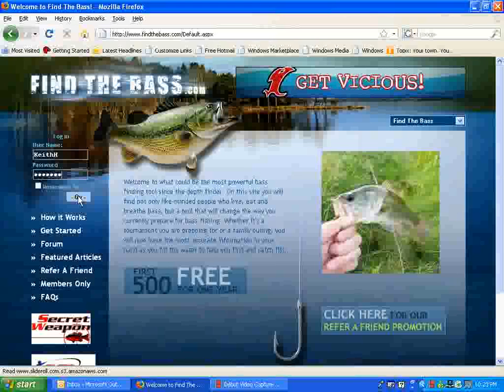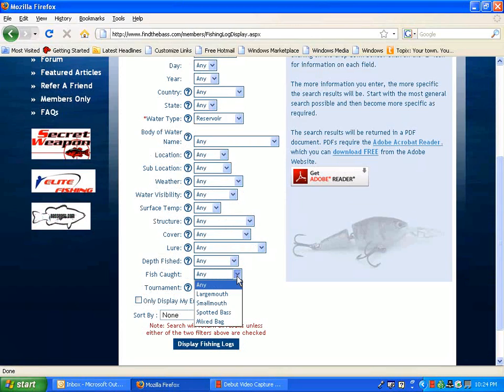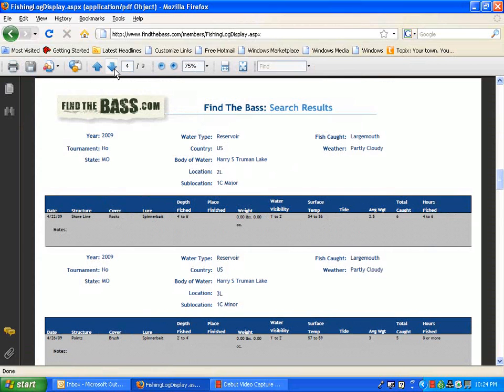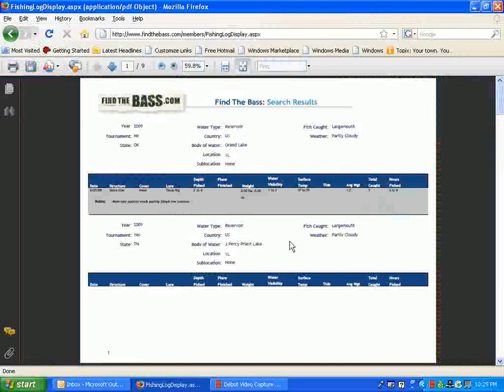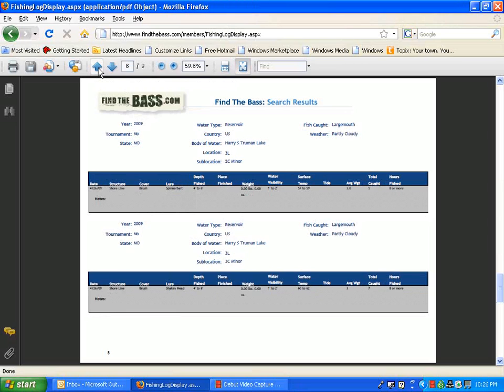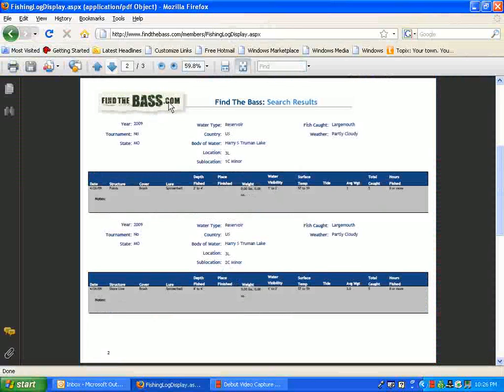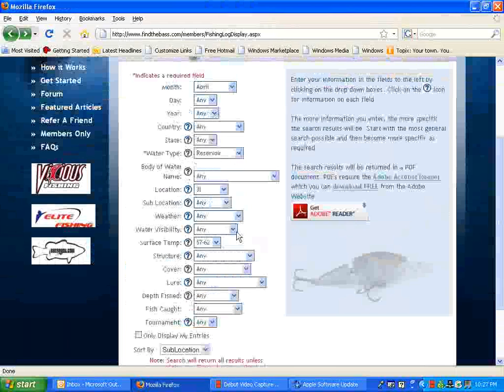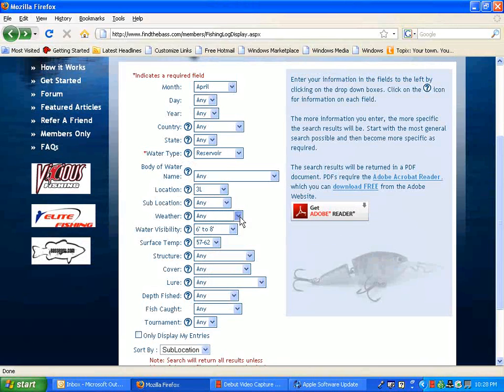FindTheBass.com Database Search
General overview of how fishing trips and tournament results are searched in the only bass fishing database that will help you discover and develop bass catching patterns.